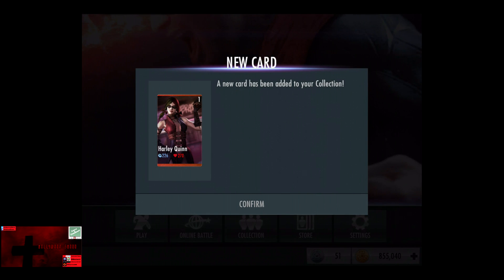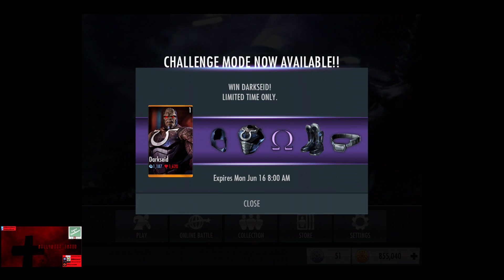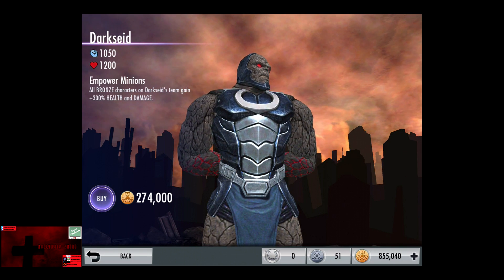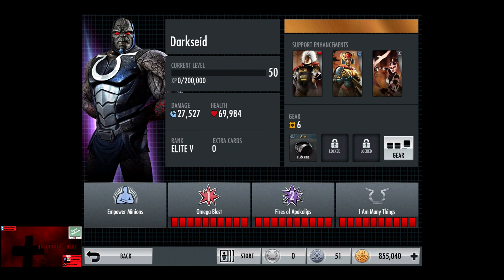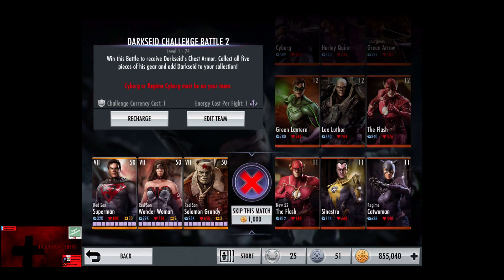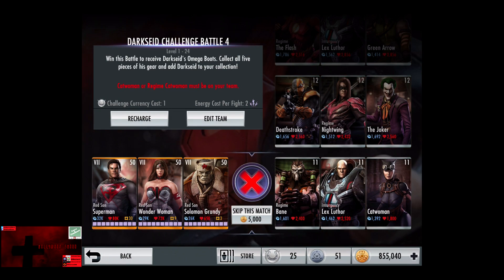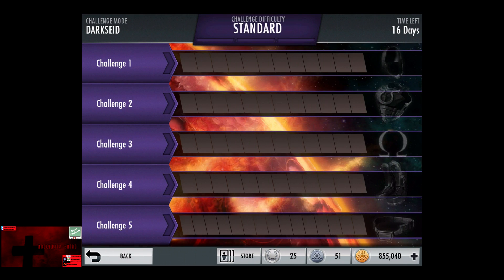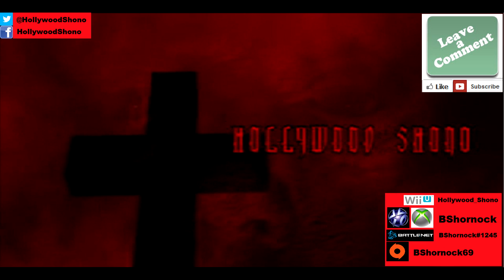Injustice Gods Among Us iOS Darkseid II Challenge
In this Injustice Gods Among Us video, we start by getting to Day 310 on the Daily Bonuses, getting a promotion to Bronze Harley Quinn to Elite VI.   Remember Android players should keep two duplicates beyond Elite V, when they finally get 2.0.

Darkseid with support cards has 1,187 Damage, 1,620 Health, with every Health Support card, and 3% Damage from Alliance Credit Cards.   Darkseid in the shop costs 274,000 Credits, base stats are 1,050 Damage, 1,200 Health, and Empower Minions, gives a 300% Damage and Health Bonus to Bronze cards.

At Level 50 Elite V, Darkseid has 27,527 Damage, and 69,984 Health, your stats may vary depending on support cards, there WILL be an Elite VII video right after the final battle of Expert.

In the first challenge, only Bronze and Silver cards are allowed on your team, the cards go from Level 1-12 Bronze.

In the Second challenge, Cyborg or Regime Cyborg must be on your team, you cannot use Teen Titans Cyborg, all Bronze cards start at Level 11, and go to Level 22, in Fights 9-11, the middle card is Silver.   For the twelth fight, the middle card is an Elite II Bronze.

In the third Battle, only Bronze and Silver characters are allowed on your team.   The cards start at Level 1 Silver, and go to Level 12

In the fourth battle, Catwoman or Regime Catwoman, not Batman Returns Catwoman must be on your team.  The Silver cards start at Level 11 and go Level 22.

In the fifth battle, one Gold card, two Silver, the cards start at Level 12, and end up at Level 24, going up 2 Levels to start, then one level later in the battle.   Black Adam must be on your team.